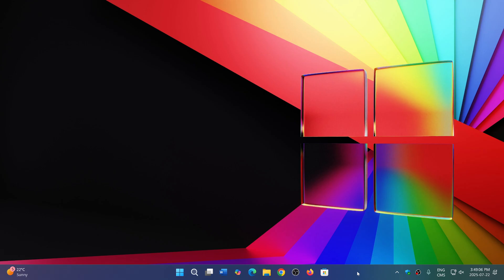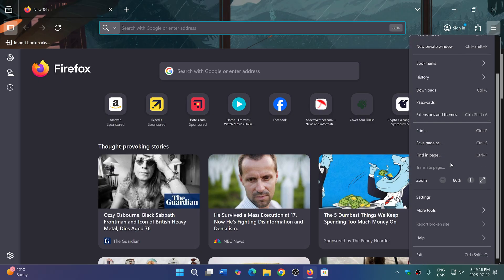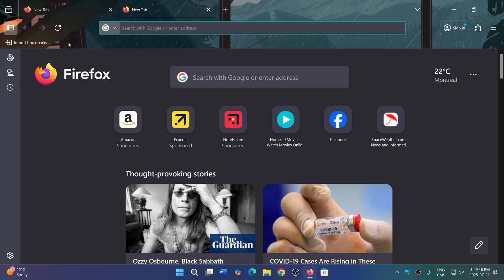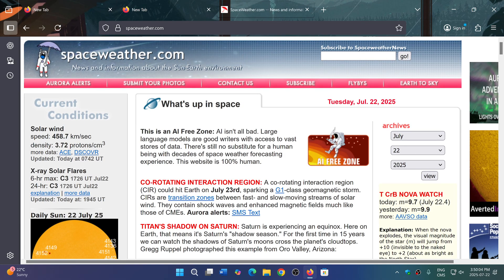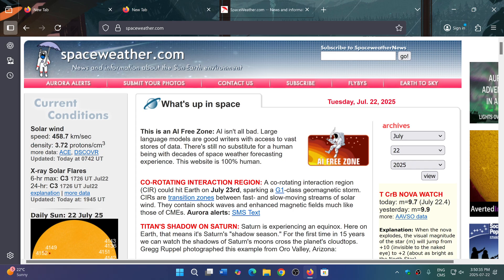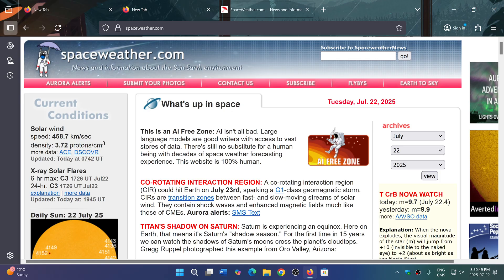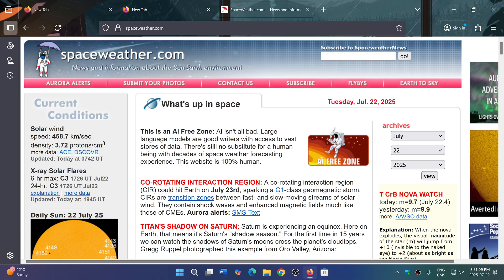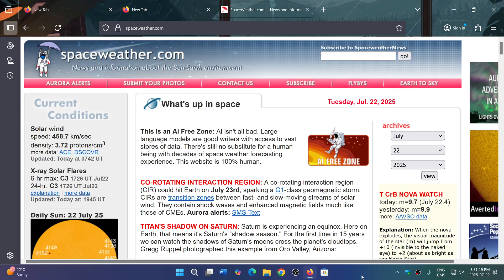Firefox 141 released with AI features and 19 security fixes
New version of Firefox 141